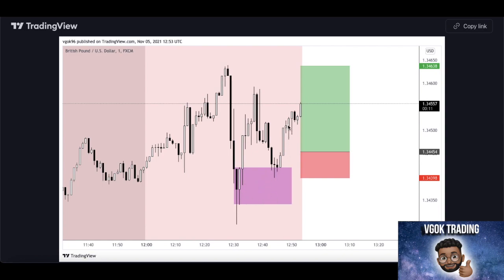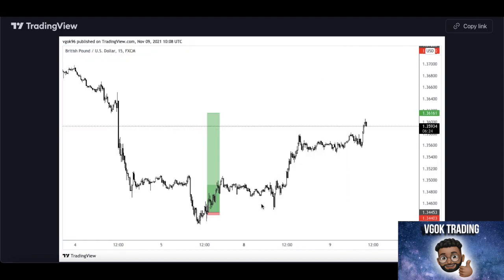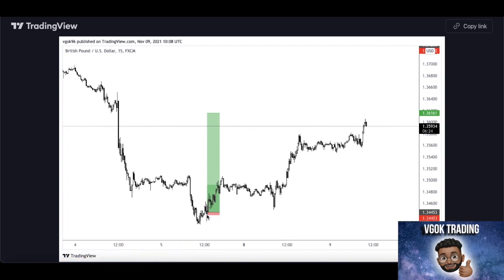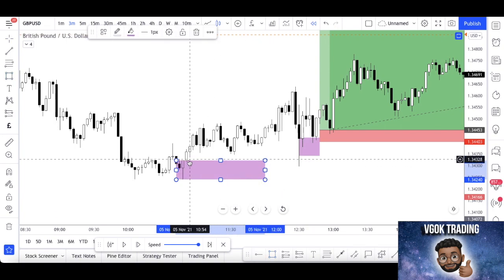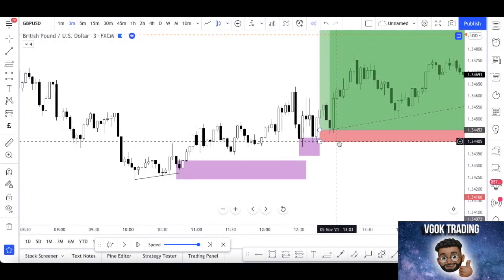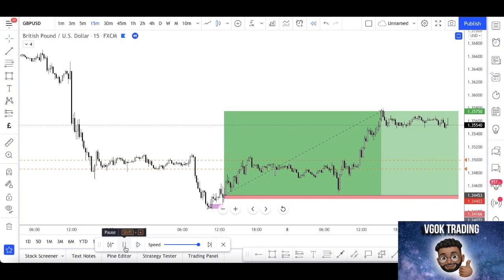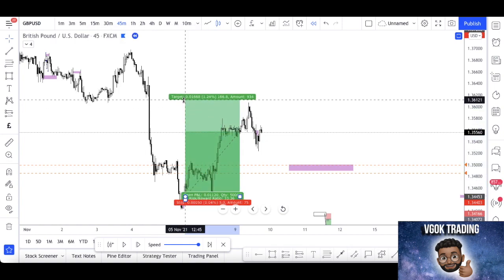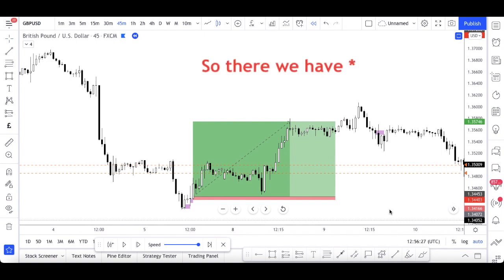WYCKOFF ACCUMULATION | GBPUSD 1:25 RR CASE STUDY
Yes guys welcome back to a brand new video. In this video i have gone through a full breakdown of how I was able to capitalise with a 1/25 RR on GBPUSD. The trade was a counter trend trade and was executed on 05/11/2021, within NY session.